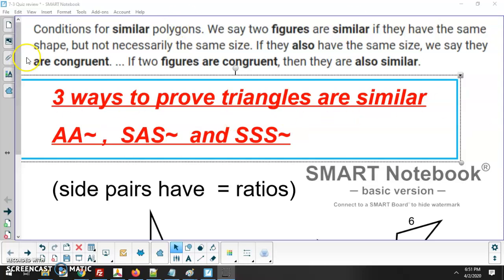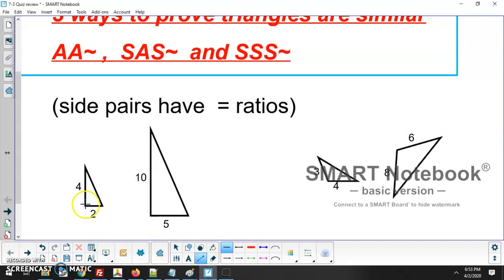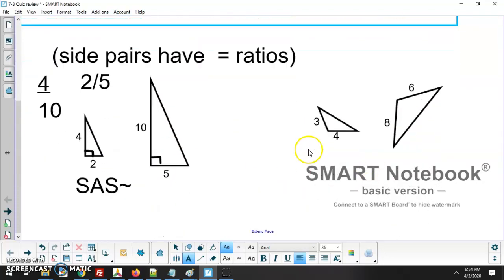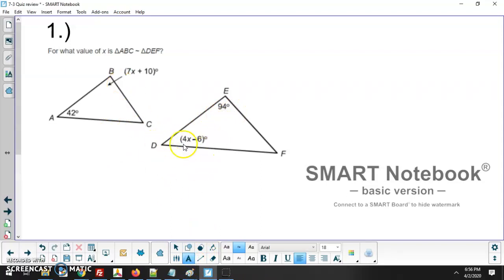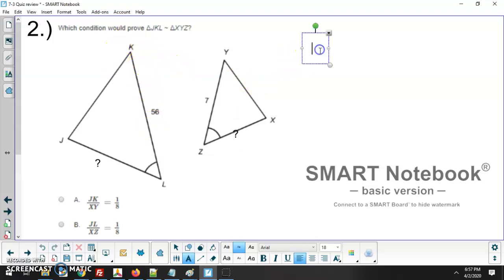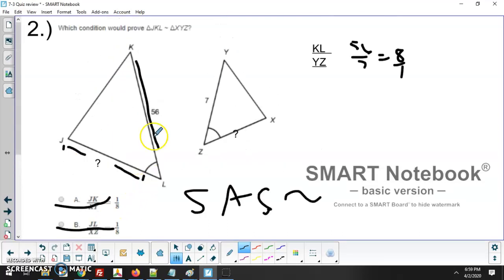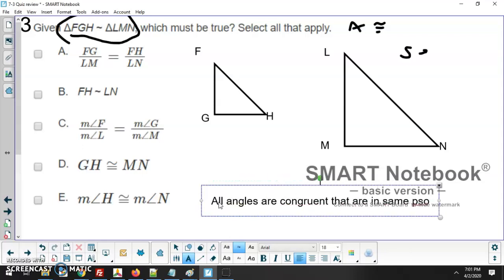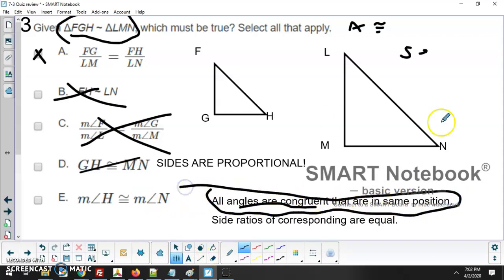4-2 7-3 Quiz Review